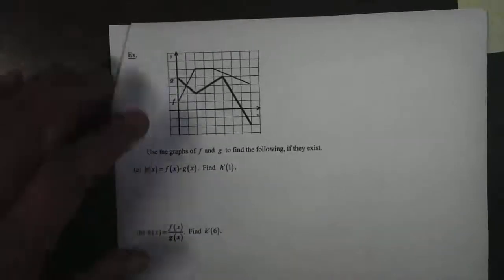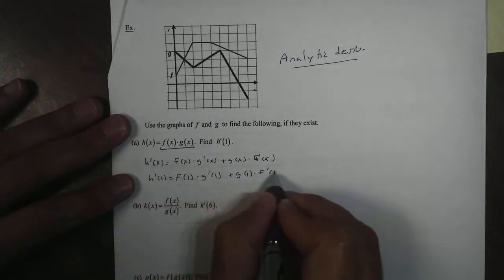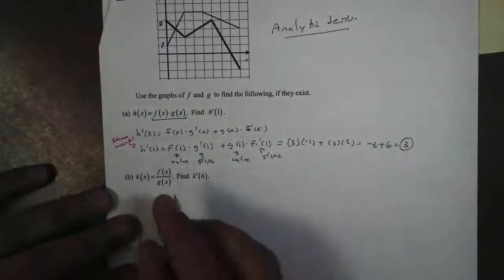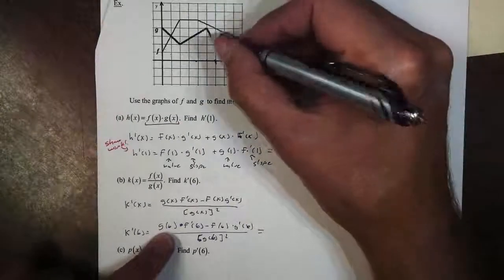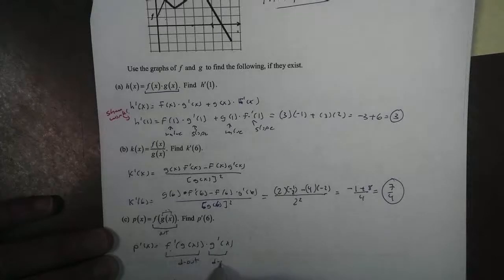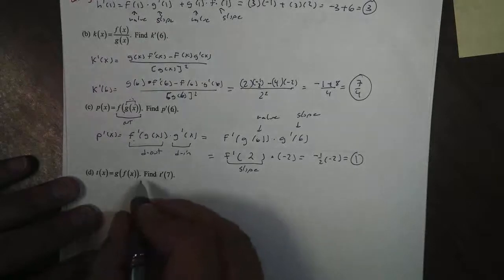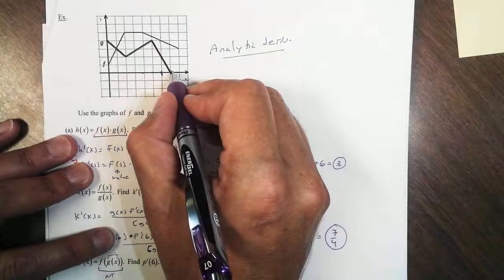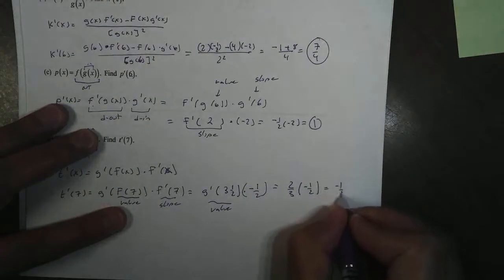Chain Rule Day 2 Part 2